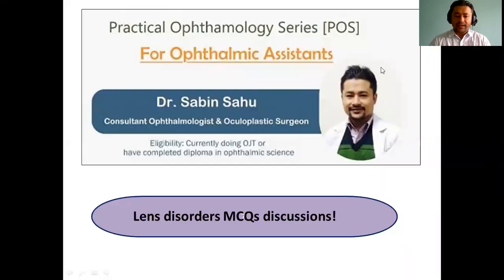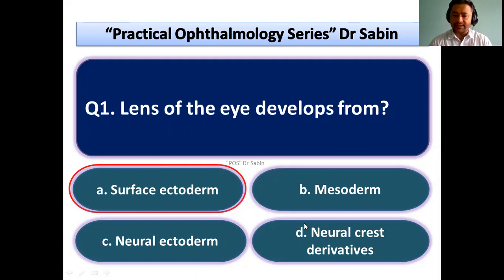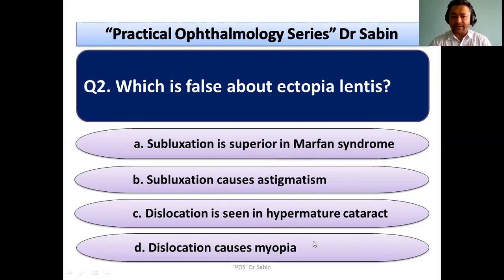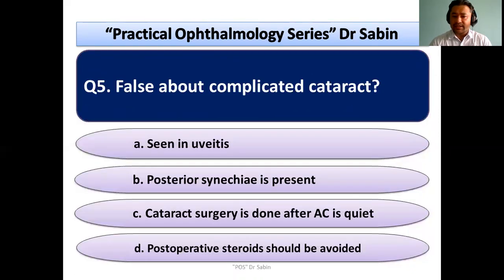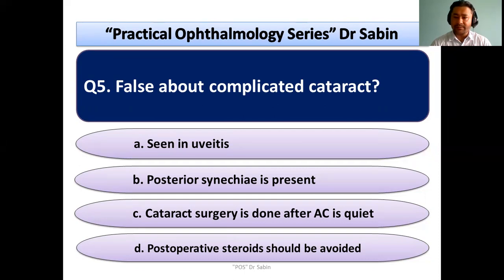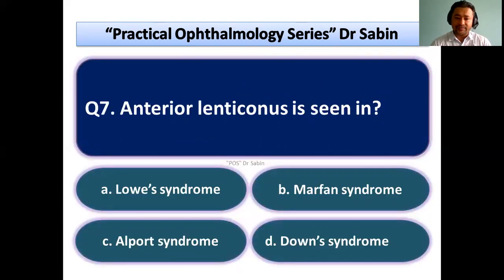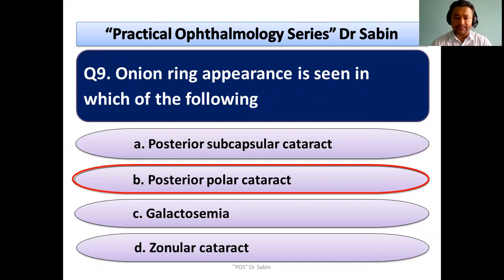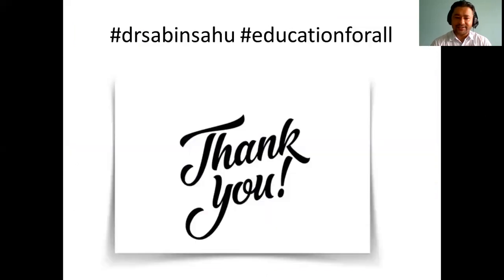MCQs discussions related to Lens disorders // Dr Sabin Sahu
Hello everyone, these are MCQs discussions from the set of assignments that I had provided for Practical Ophthalmology Series lectures. These will be useful for Ophthalmic assistants and Optometrists preparing for MCQs of various entrance examinations. Hope this will be useful!
Thanks.